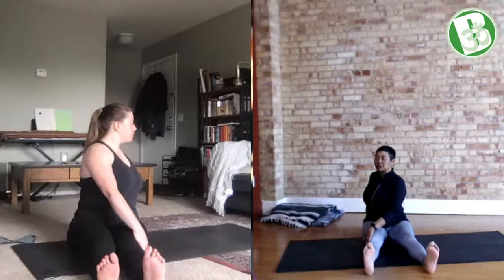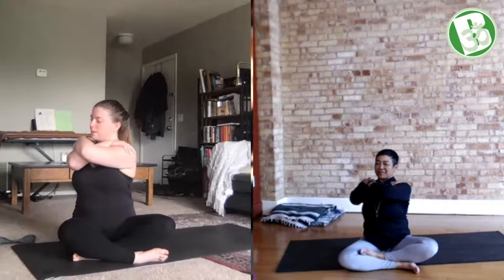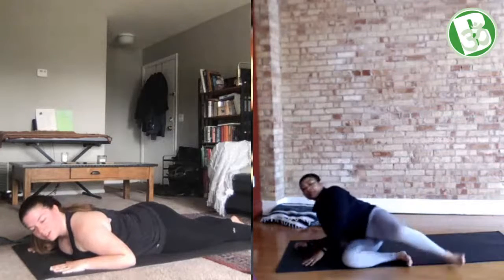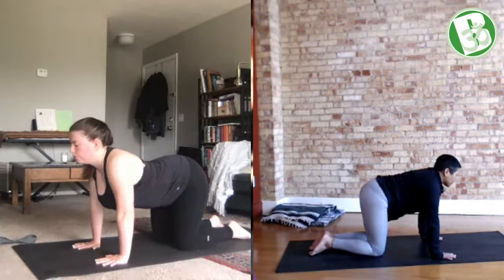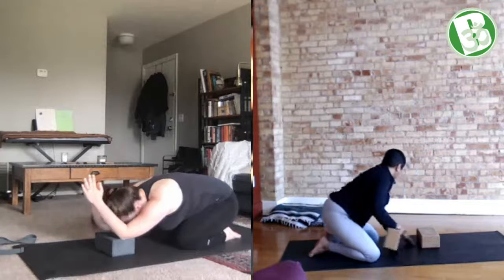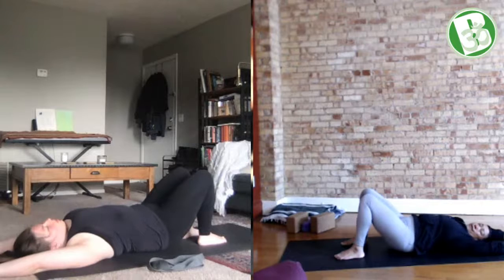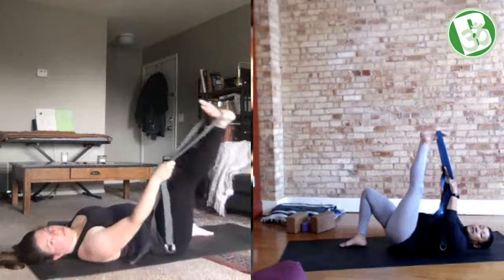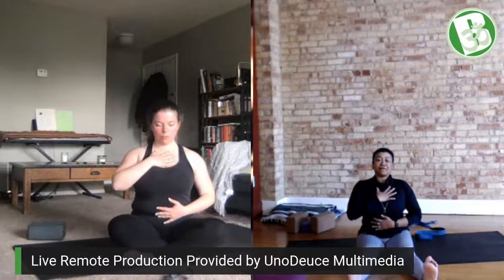Yoga Home Practice LIVE May 8, 2020